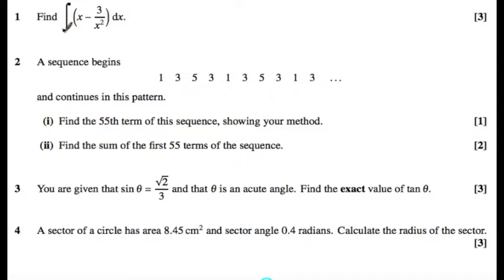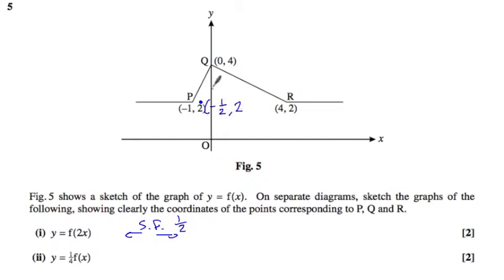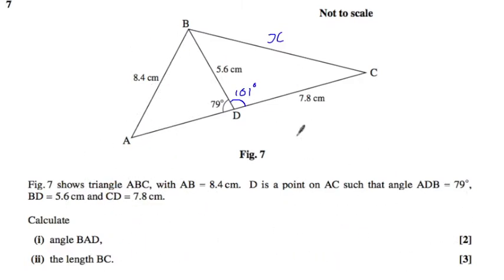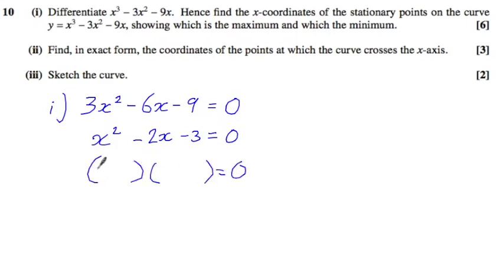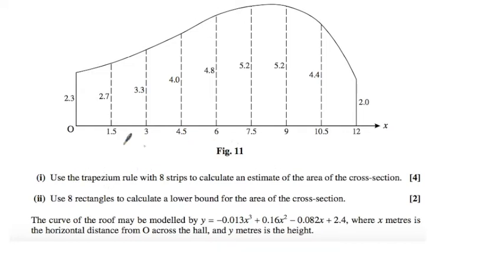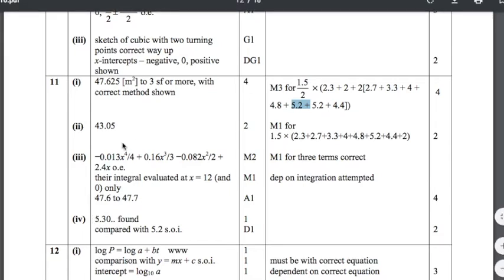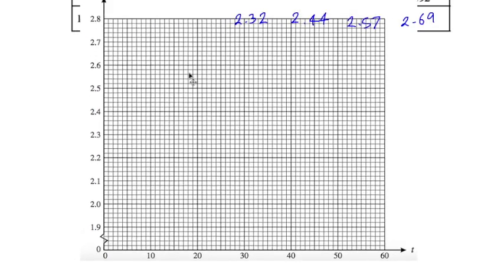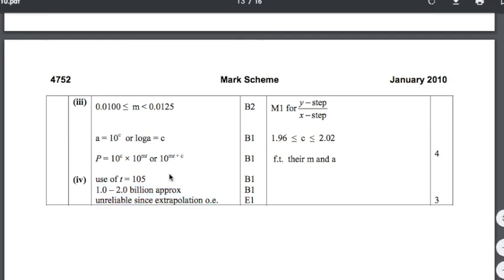MEI C2 January 2010 Worked Solutions